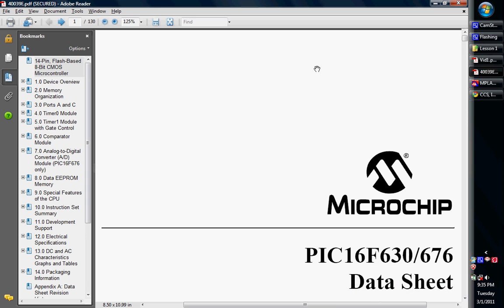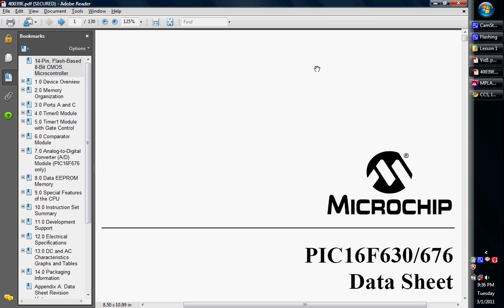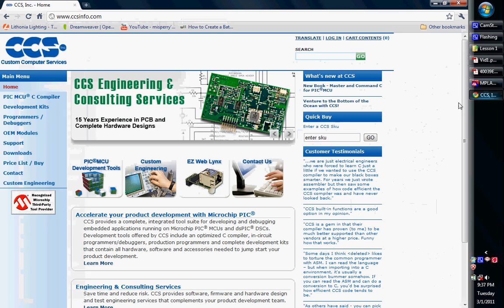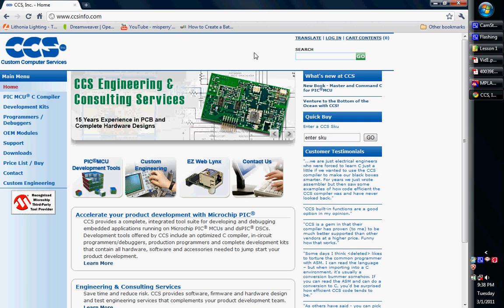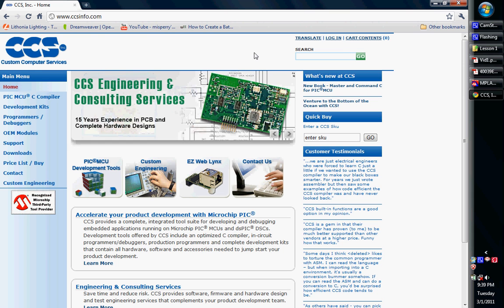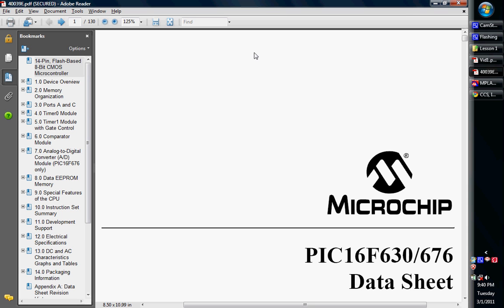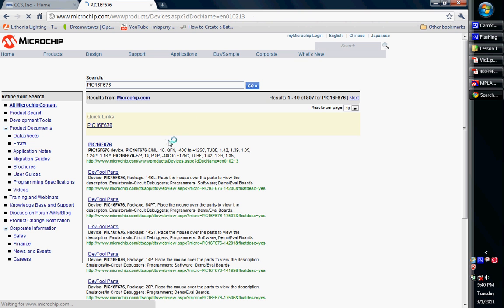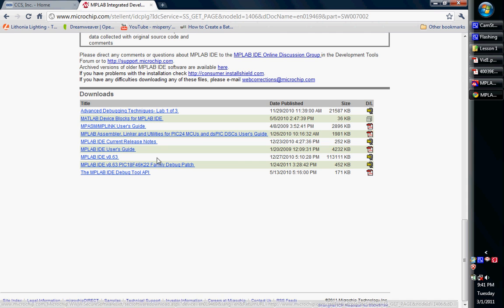Intro to embedded systems design with microchip PIC Microcontrollers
This is an intro video to the Microchip PIC microcontrollers.  I will be explaining the different softwares to get started building basic embedded systems with.

Some links to websites mentioned in the Video